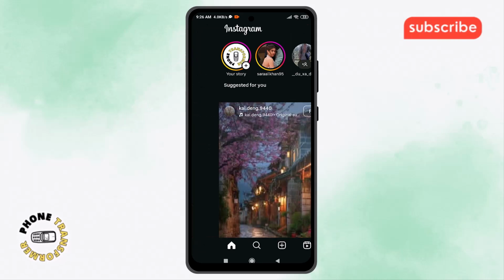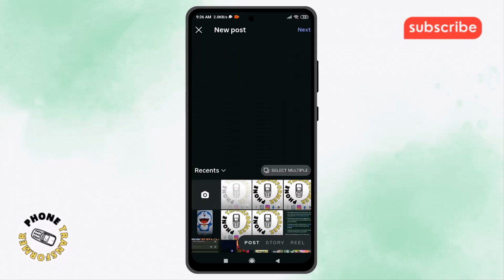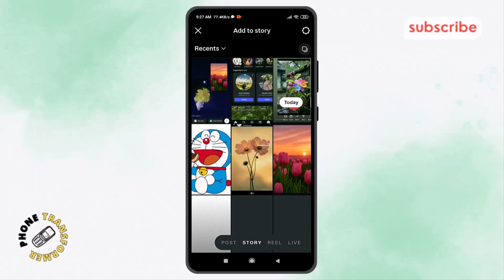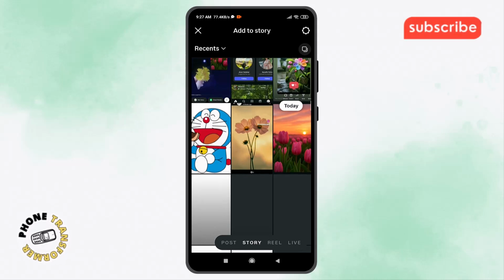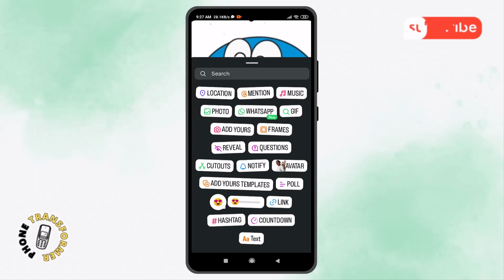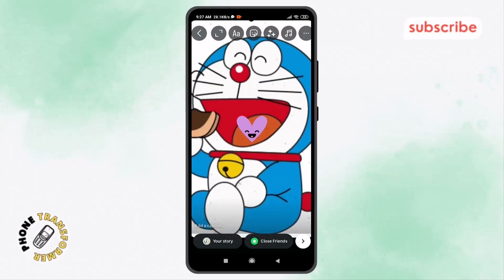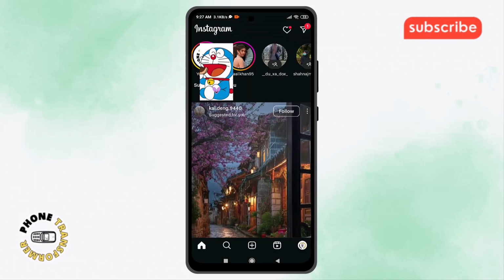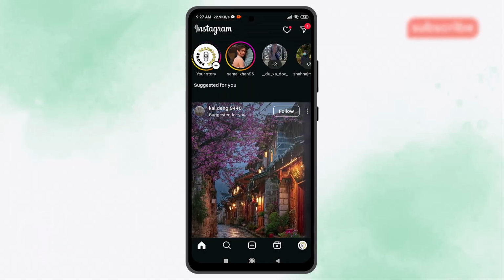How To Post High Quality Instagram Stories | Step-By-Step Guide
📝 Learn how to post high quality Instagram stories with this step-by-step tutorial. Follow these simple steps to ensure your stories look crisp and professional every time.

⏱️ -- TIMESTAMPS --
0:00 - Introduction
0:09 - Step 1: Open the Instagram app
0:19 - Step 2: Tap on your profile icon
0:25 - Step 3: Access the menu (three-line button)
0:34 - Step 4: Find "Your app and media" section
0:44 - Step 5: Adjust "Data usage and media quality"
0:50 - Step 6: Enable "Highest quality" option
1:00 - Step 7: Return to the home screen
1:06 - Step 8: Create a new story
1:14 - Step 9: Edit your photo or video
1:25 - Step 10: Share your high-quality story